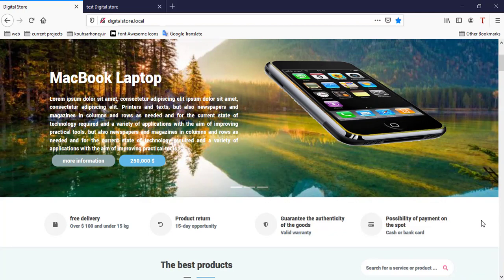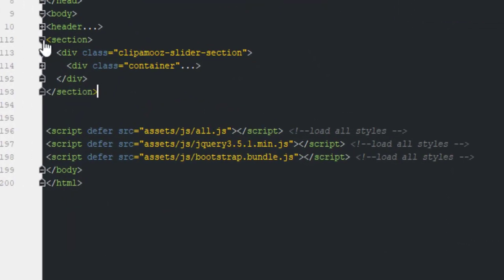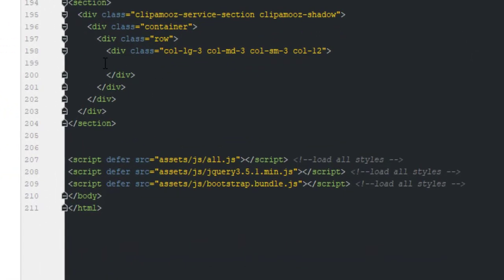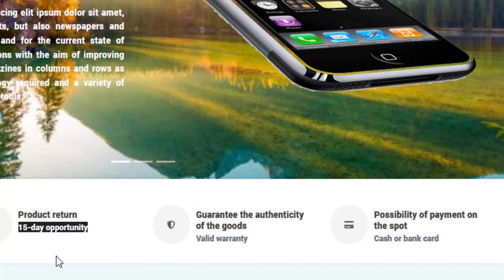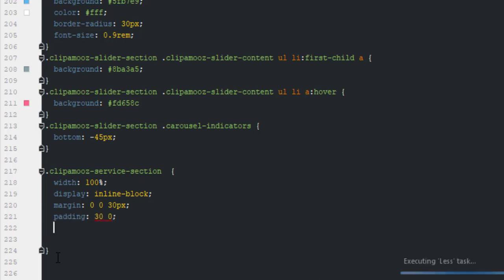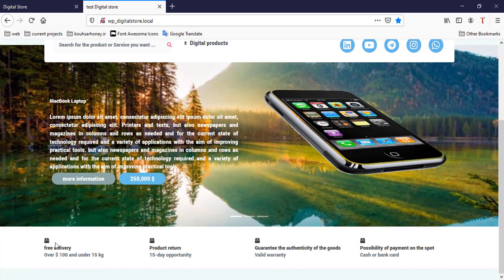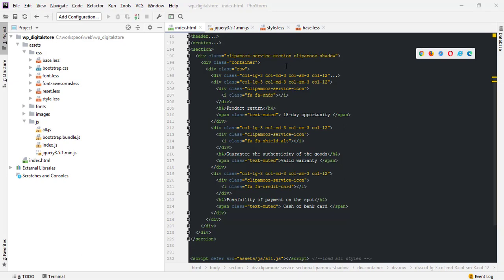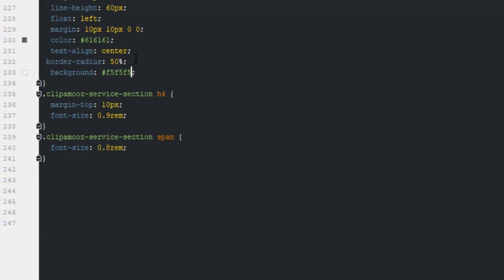Website support and service design, wordpress woocommerce - PART6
Learn How To Make Website Services Section Using HTML CSS
What is this Service Design
Use the capabilities Bootstrap

Website support and service design,wordpress woocomerce - PART6,Web Support Services,Website Support and Maintenance,Affordable Web Design Support Services & Packages,How To Make Website Services Section Using HTML CSS,Service Design,What is this Service Design,Website support company,The Principles of Service Design Thinking,See How to Design an Amazing Support Center,Service Design Tools,What is service design,Website Development,Website,support,woocomerce,wordpress